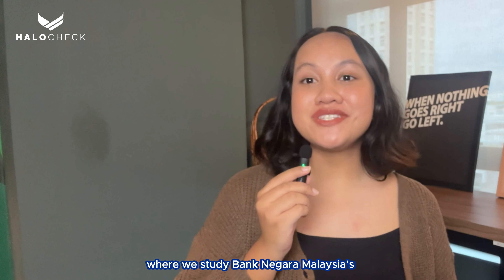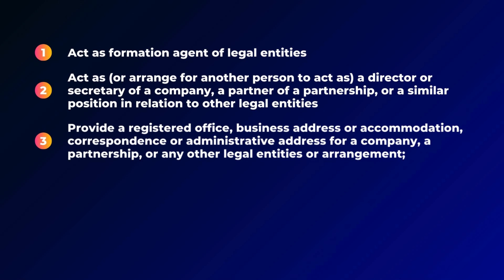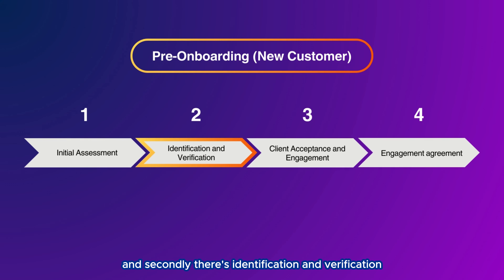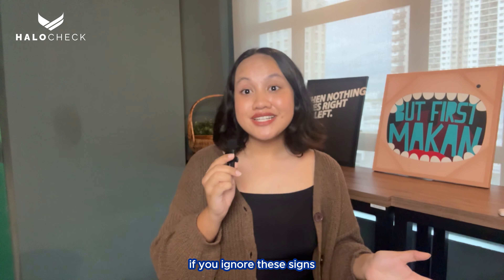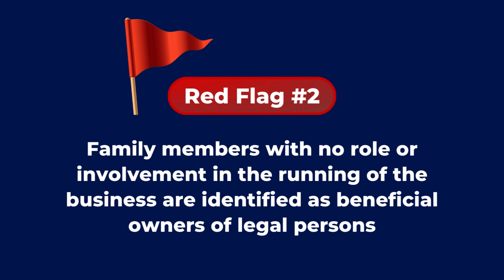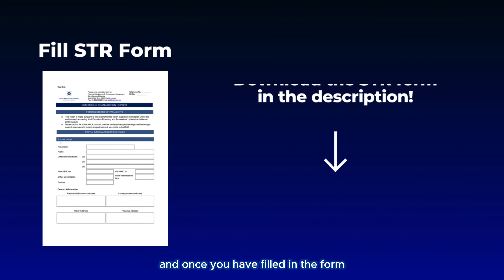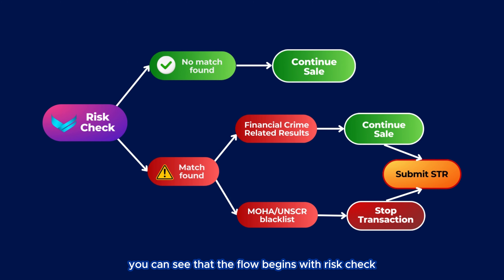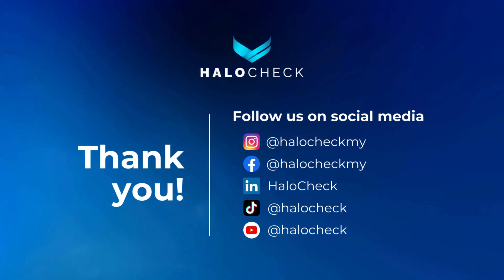AMLA Compliance 101: Customer Due Diligence for Company Secretaries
Welcome to our video series AMLA Compliance 101 by HaloCheck!

🙏 Thanks for joining us on this AMLA Compliance journey. Stay informed, stay compliant! 🌐💼